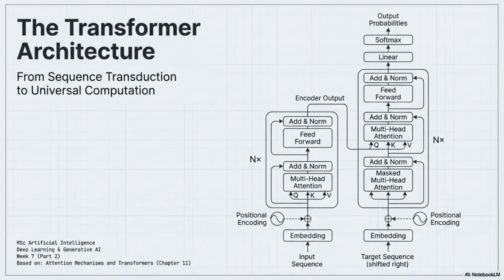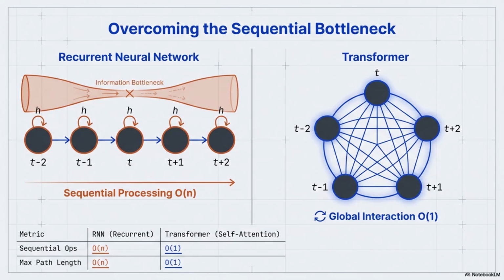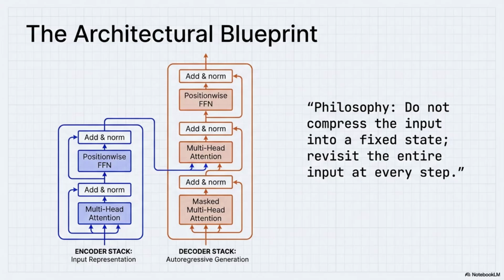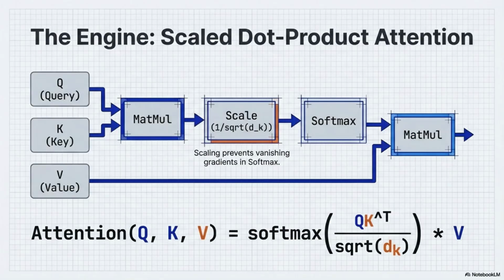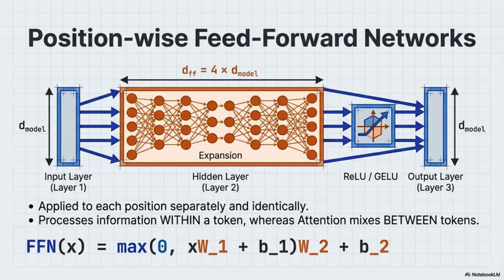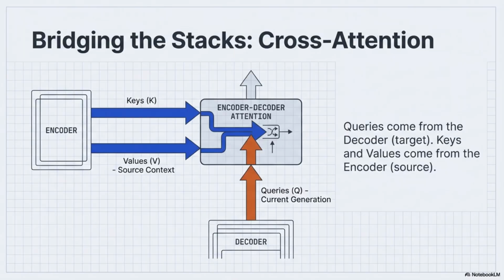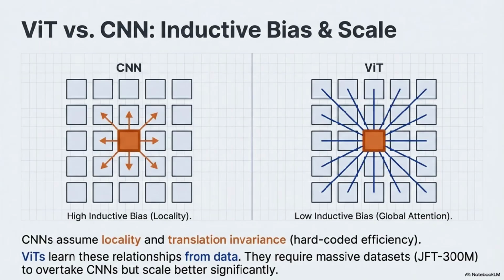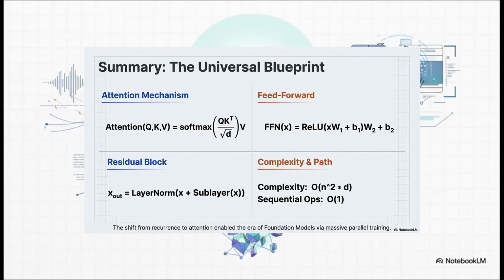Week 7 – Part 2 Transformers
In Part 2 of Week 7, we move from transformer foundations to their real-world impact in modern AI systems.

Building on self-attention and encoder blocks, we examine how transformers power:

Autoregressive language models (GPT)

Bidirectional models (BERT)

Encoder–decoder models (machine translation)

Vision Transformers (ViT)